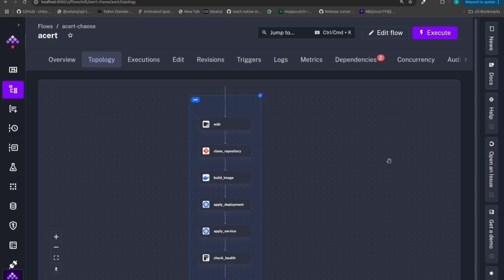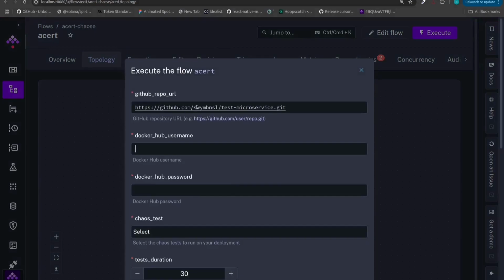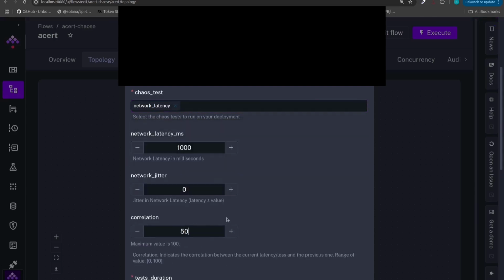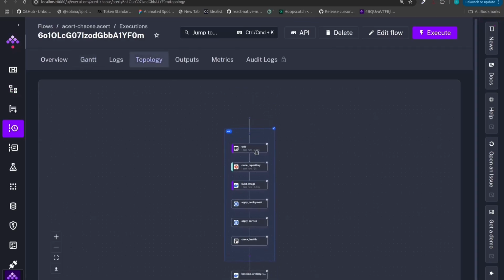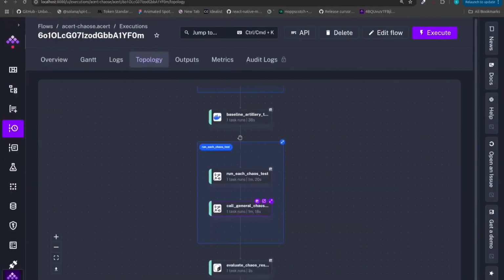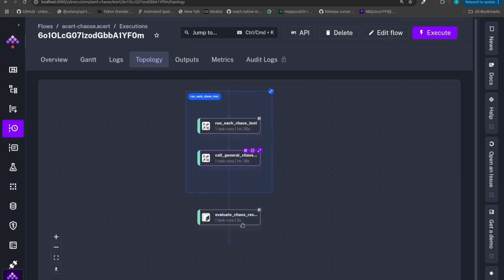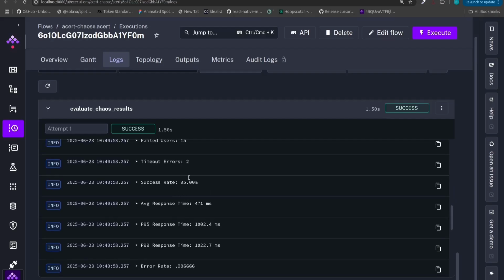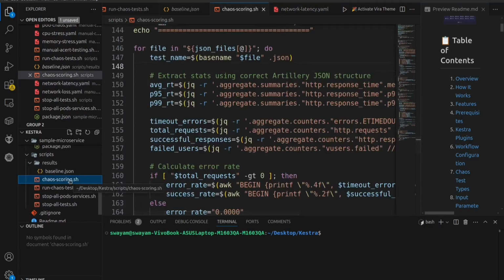Automated Chaos Engineering & Resilience Testing Platform | KestraHackWeek